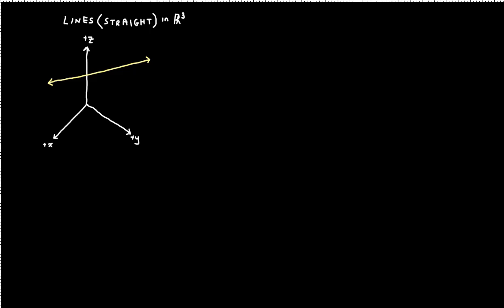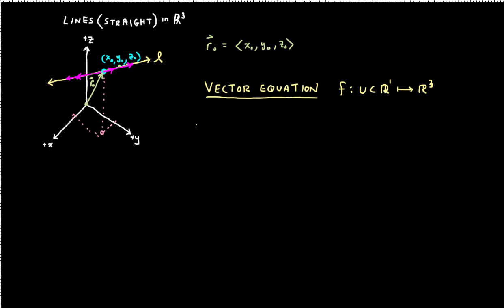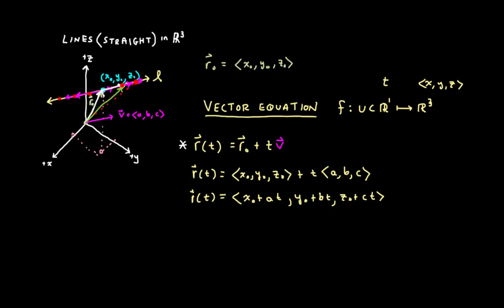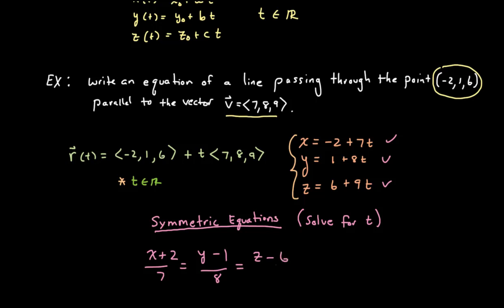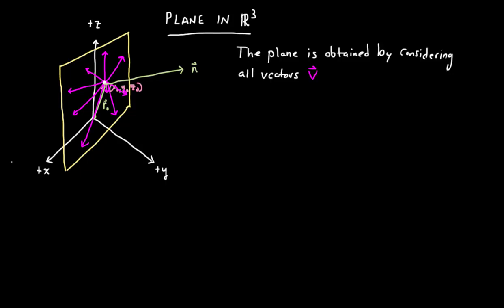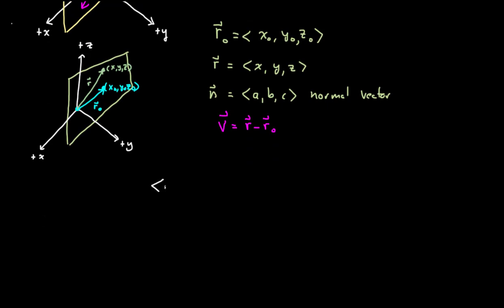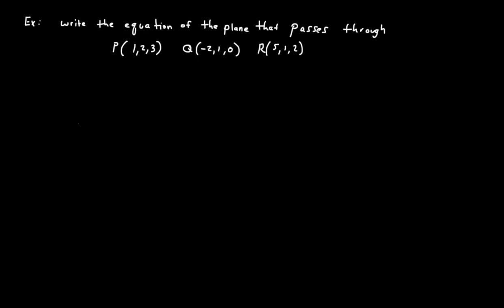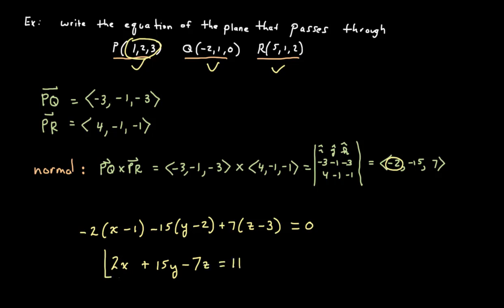C3 Q101 L2